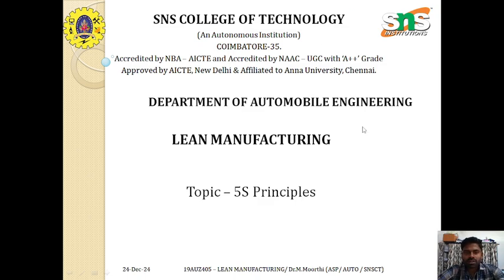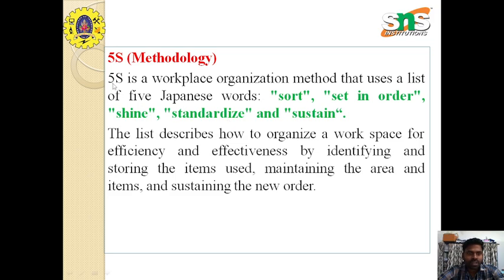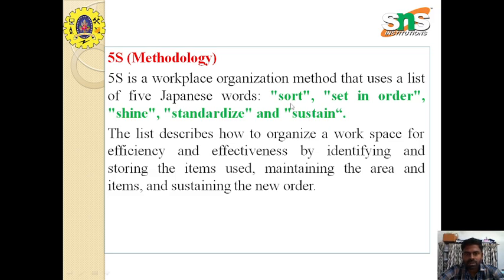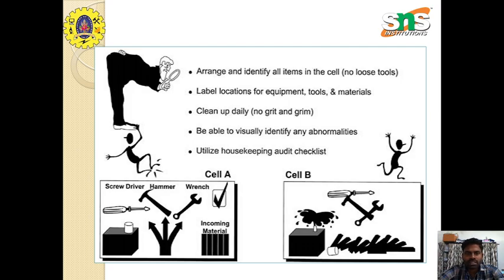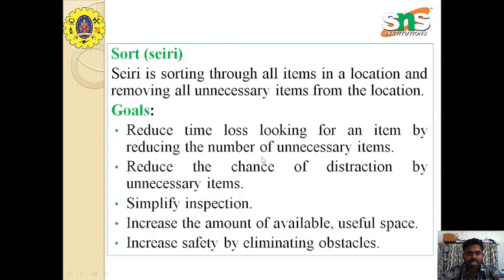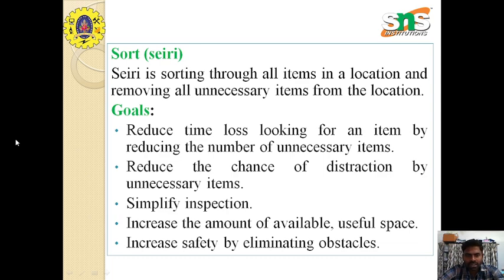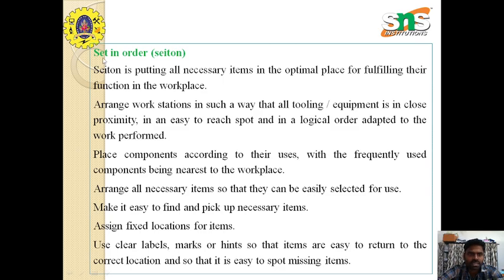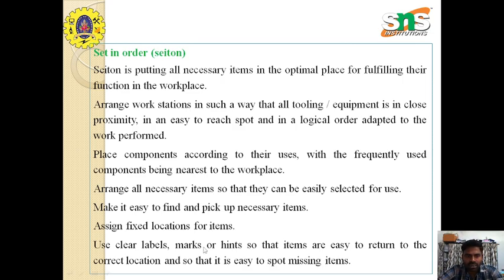5S Principles│Dr.M.MOORTHI │AP/AUTO/ SNSCT│SNS Institutions